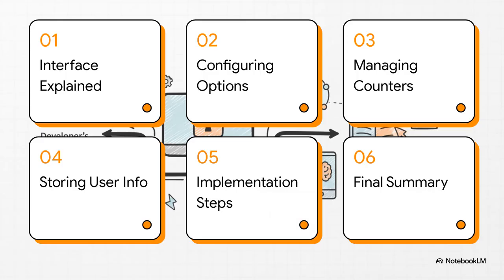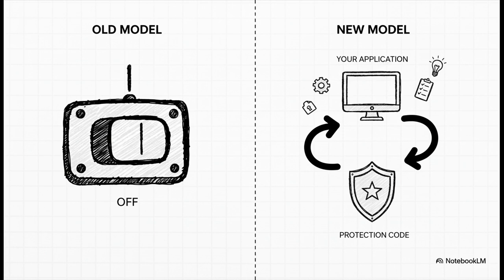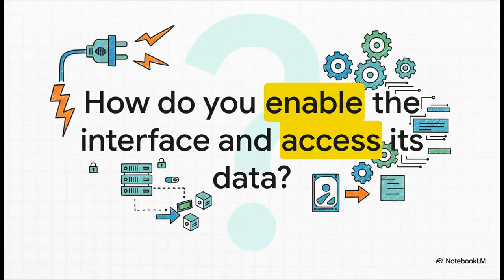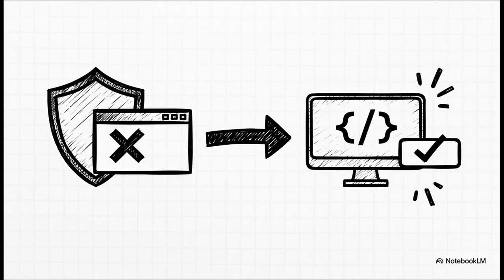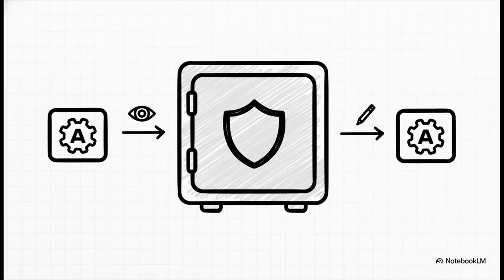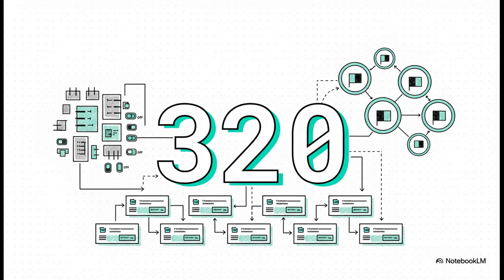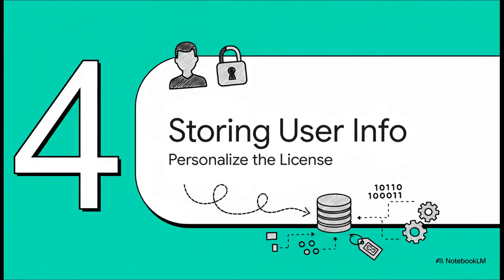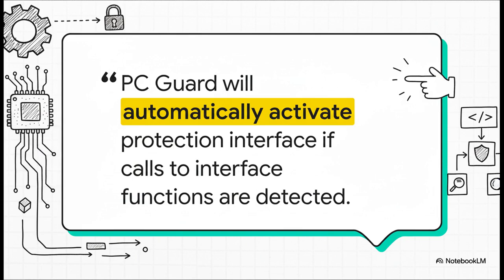PC Guard: Protection Interface Implementation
Protection Interface is a critical communication layer that enables a protected software application to interact directly with the embedded SOFPRO protection code. This interface allows the application to query license status, demo limitations, and other runtime data. More significantly, it provides a framework for developers to delegate responsibility for handling key licensing events away from the default protection mechanisms and into their own application logic.

This capability allows for a highly customized user experience, where the application itself can manage processes such as demo expiration, limited license expiration, license management (removal, transfer, updates), and software update policies. Instead of relying on generic dialog boxes provided by the protection code, developers can create a seamless, integrated workflow within their software.

Key extensibility features include "Custom Counters" and "User Information." Custom Counters provide ten secure 32-bit integer values that can be managed at runtime, which can also be leveraged as a bitmask to control up to 320 distinct custom application features. The "User Information" feature allows for storing end-user data directly within the license, which can be updated through new software releases, license extensions, or direct API calls. Implementation requires modifying the application's source code to call interface functions and enabling the corresponding options within the PC Guard protection project.

Core Concepts and Functionality

The Protection Interface serves as the fundamental bridge between the developer's application code and the SOFPRO protection code that is embedded during the protection process. Its primary purpose is to allow the application to "obtain license status and many other valuable information" and to "interact with protection code by calling advanced protection interface functions."

Operational Flow

Upon application startup, the SOFPRO protection code assumes control to perform a series of critical checks and initializations:

1. Verifies the license status and demo limitations.
2. Checks application integrity.
3. Initializes required data, such as import functions and relocation tables.
4. Decrypts the application.
5. Passes control to the application's entry point.

By default, once control is passed to the application, the protection code does not affect its execution unless run-time encryption (RTE) is being used. The Protection Interface is necessary for any subsequent checks of license data, activation status, or custom values during the application's runtime.

Interface Levels

The system provides multiple implementations to suit different application types:

• Standard Protection Interface: The default level of implementation.

• Advanced Protection Interface: Enables more complex interactions, such as direct handling of license management tasks.

• Alternate Protection Interface: A specific implementation designed for all Microsoft .NET applications and other Windows applications that cannot use the default advanced interface.

Application-Controlled Licensing Events

A core capability of the Protection Interface is to transfer the responsibility for handling specific licensing events from the protection code to the developer's application. This is achieved by enabling specific options, all of which are disabled by default and require the Protection Interface to be active.

Handling Expired Demos

• Option: Application will handle expired demo

• Functionality: When a demo period (based on date or number of executions) expires, the protection code will not display its default activation dialog or evaluation expiration message. Instead, it marks the application as expired and passes control to the application's code.

• Requirements: The developer's application must use the Protection Interface to check the demo status and take appropriate action, such as displaying a custom purchase screen or disabling functionality. This option is valid for all protection methods and requires Demo Mode to be enabled with at least one limitation (date or execution).

Handling Expired Licenses

• Option: Application will handle expired license

• Functionality: Prevents the protection code from automatically locking the application when a limited license expires. The application becomes responsible for checking the license status via the Protection Interface and reacting accordingly.

• Requirements: This is valid for the REMOTE protection method when the limited license feature is enabled. It is particularly useful for controlling license extension processes directly from the application.